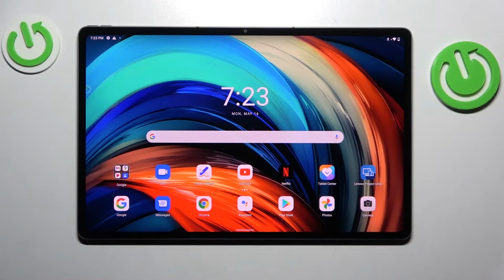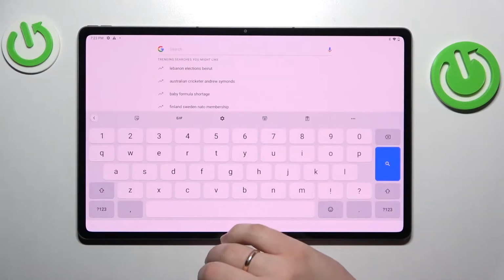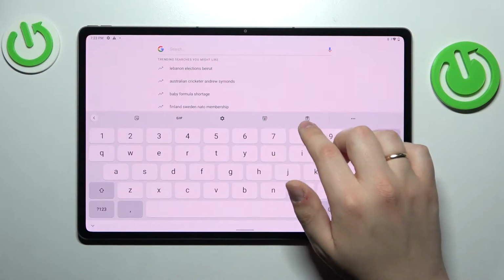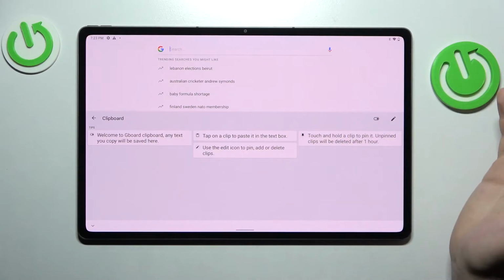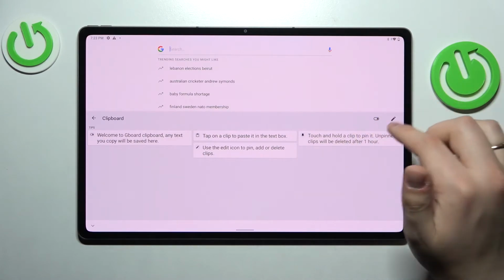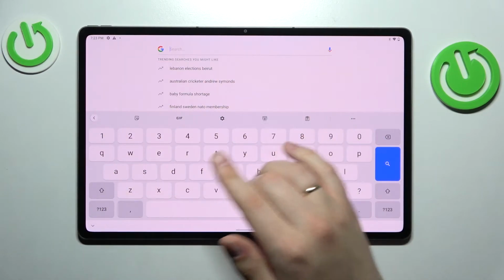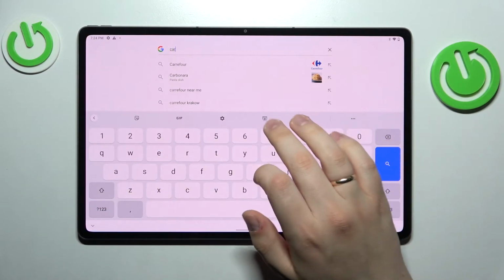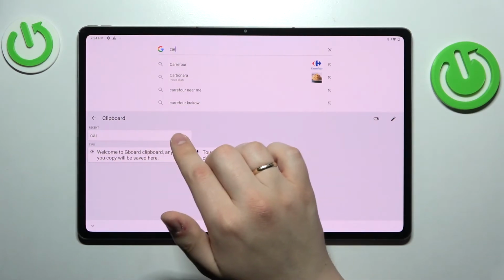How to Enable Keyboard Clipboard on LENOVO Tab P12 Pro – Keyboard Notes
Learn more about LENOVO Tab P12 Pro
In this video, you will learn how to enable a keyboard clipboard on the LENOVO Tab P12 Pro. Moreover, it is explained in detail how to manage the clipboard, add new elements to the document, etc. Hope you enjoy it!

How to enable keyboard clipboard on LENOVO Tab P12 Pro? How to add an element to a clipboard LENOVO Tab P12 Pro? How to delete an element from the clipboard LENOVO Tab P12 Pro?